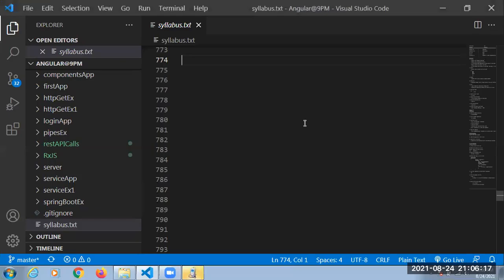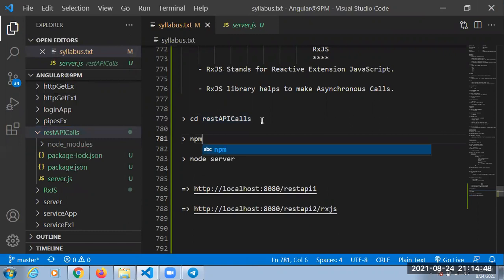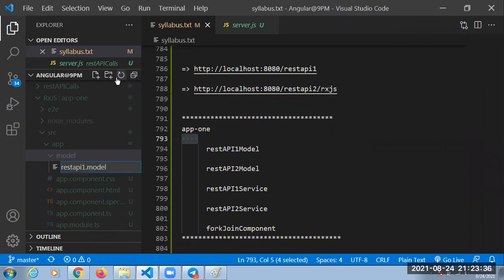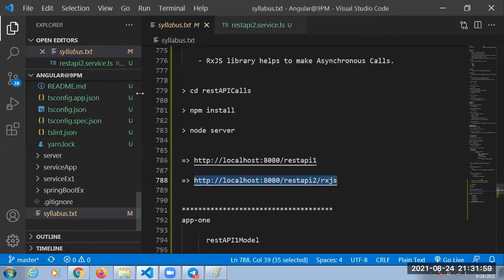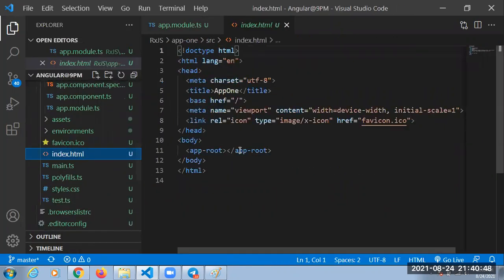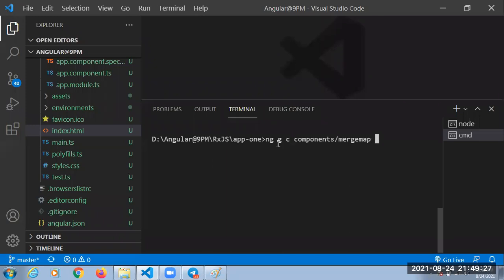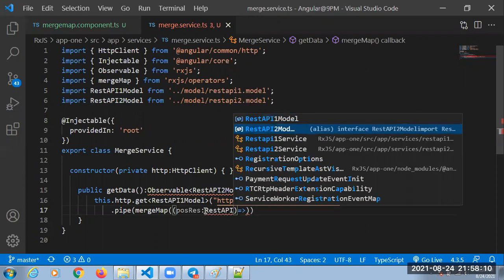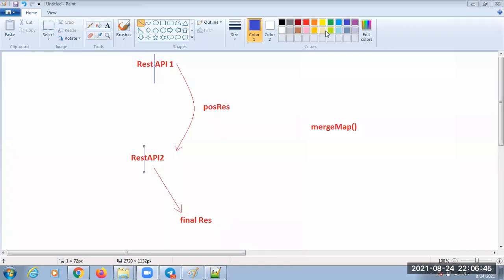RxJS in Angular..part 2